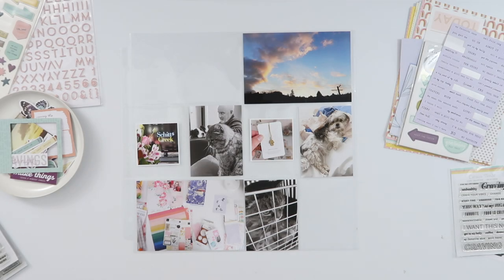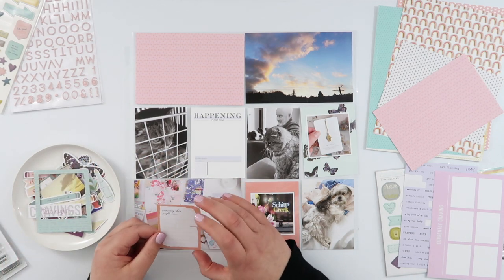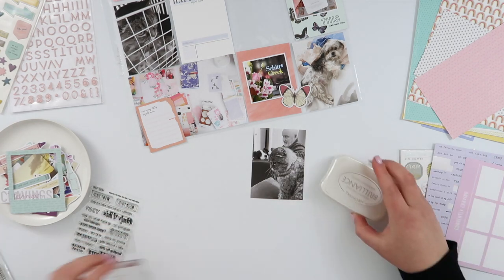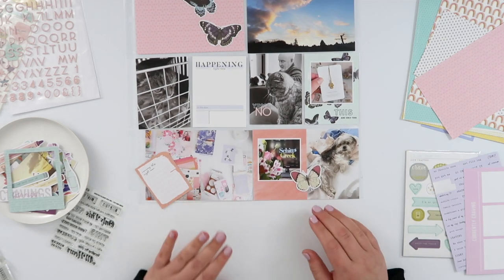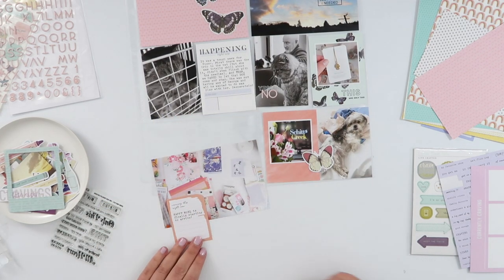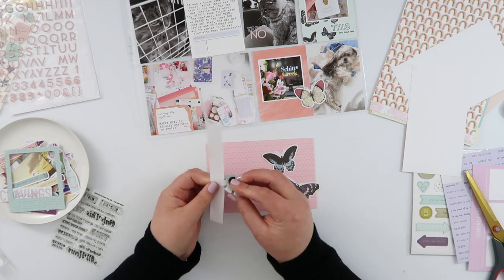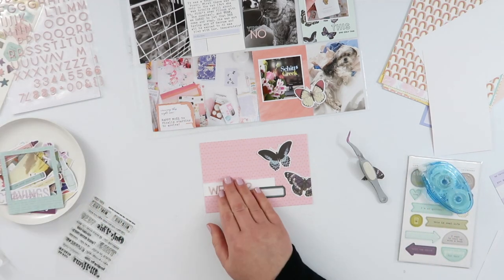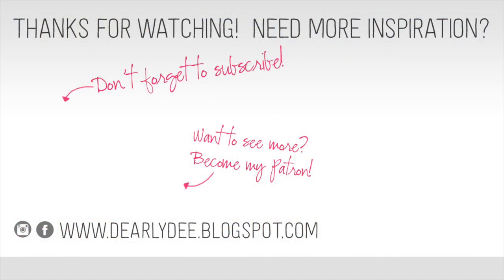Project Life Process // Week 22 // Citrus Twist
Have you ever added elements that cross pockets before? I haven't! But I tried it this week and I love the effect so you can bet I'll be doing it more often!

Printer: Canon Pixma MG3560
Photo Paper: Canon Photo Glossy II
Printables Paper: Trophee 160gsm/210gsm in Snow